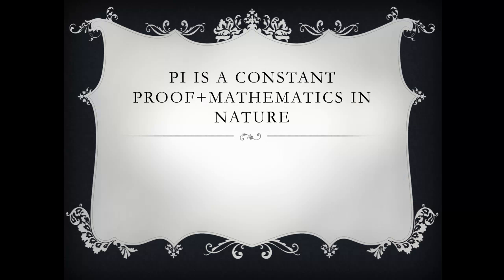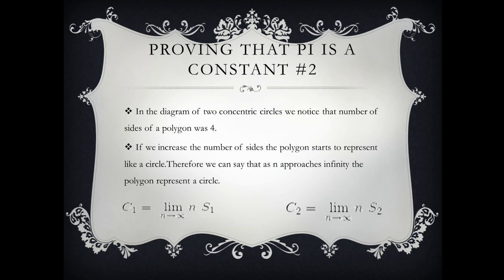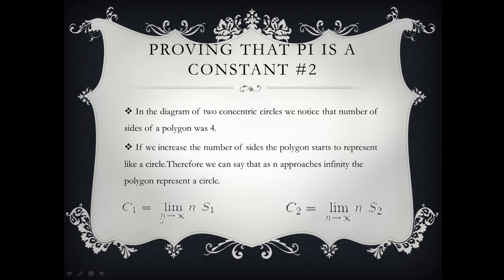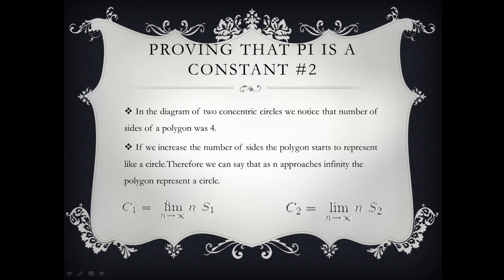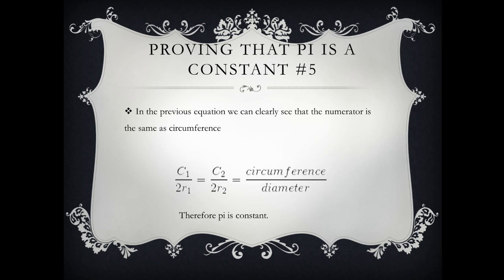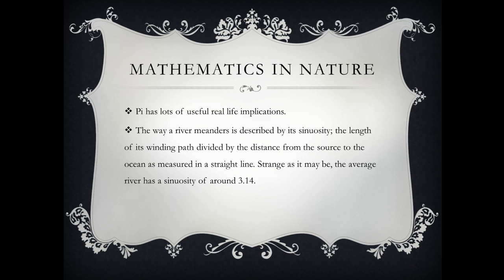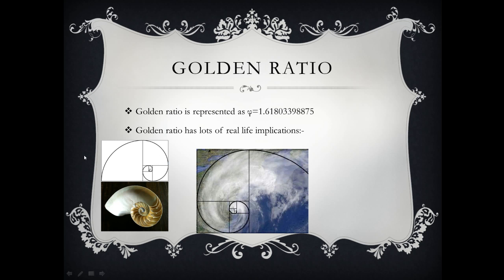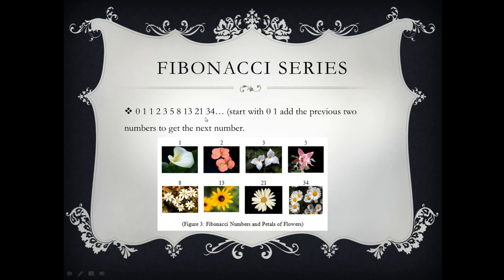proof that pi is constant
My entry for breakthrough junior challenge.